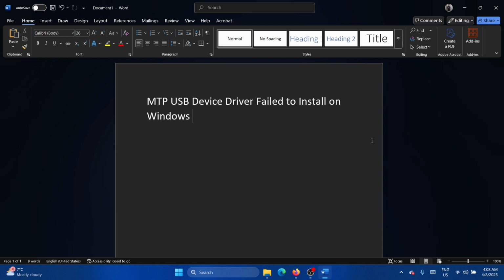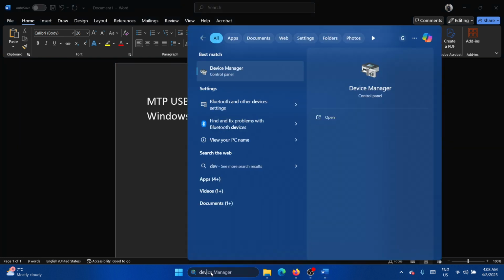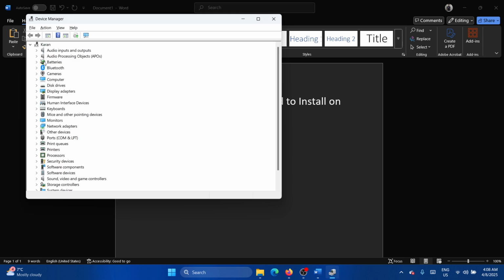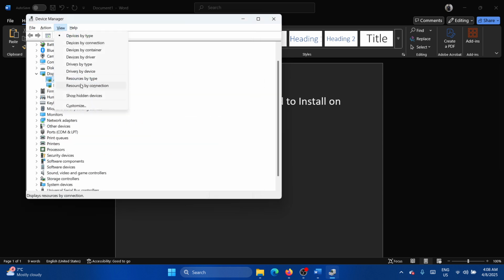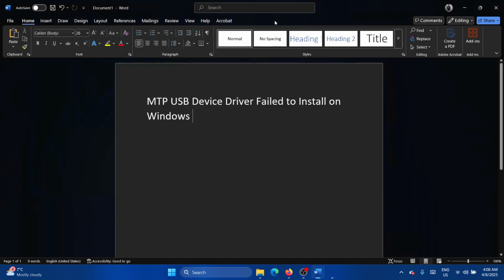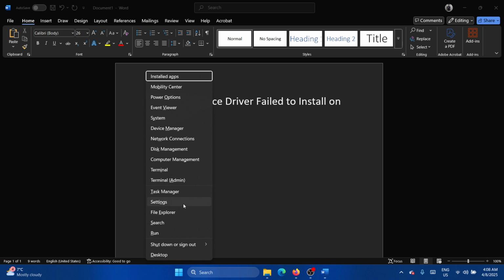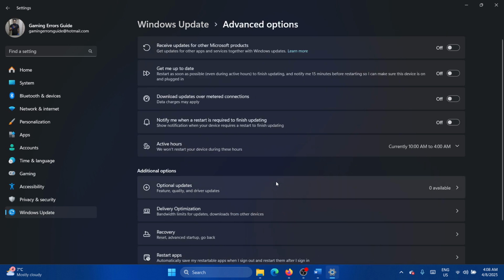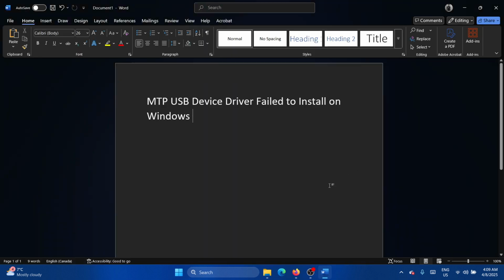How to Fix MTP USB Device Driver Failed to Install on Windows 11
Video Title: How to Fix MTP USB Device Driver Failed to Install on Windows 11

If you wish to fix MTP USB Device Driver Failed to Install on Windows 11, then please watch this video.